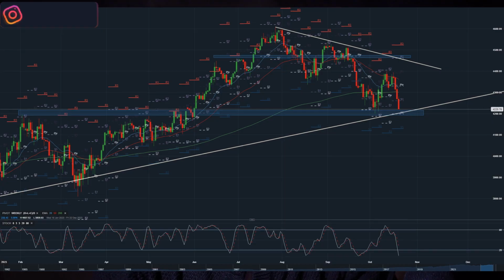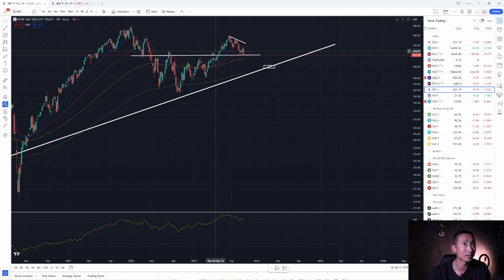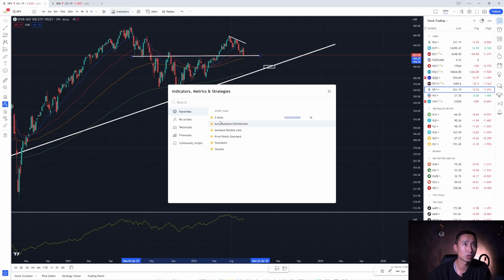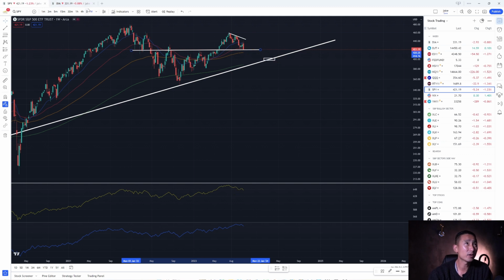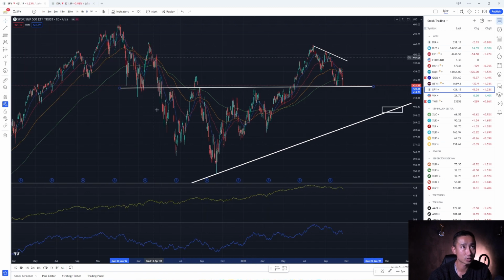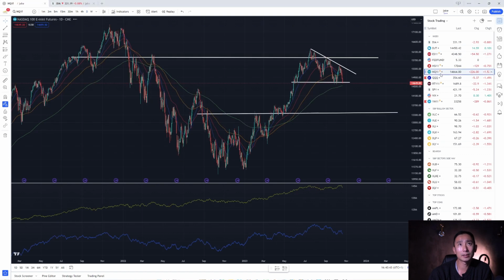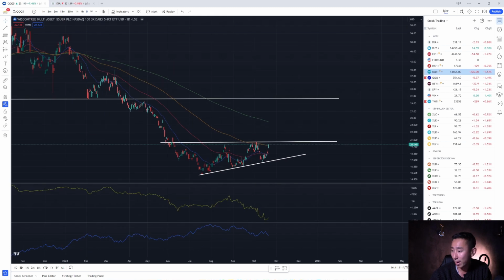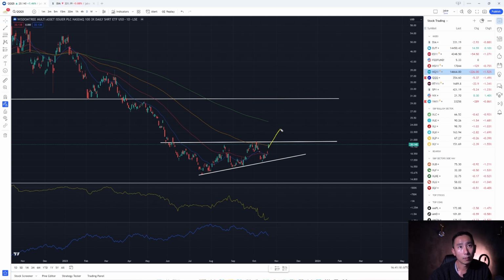最佳股票交易機會! Best Stock Indices Trading Setup (25/10/23)